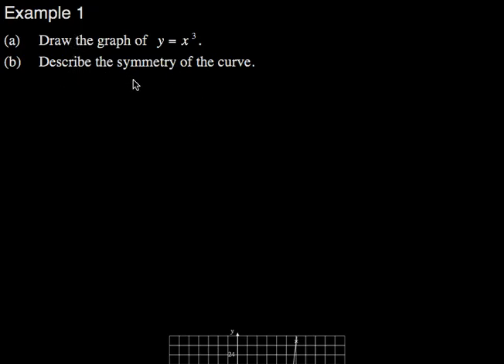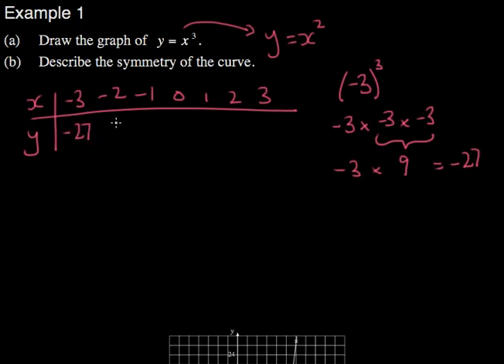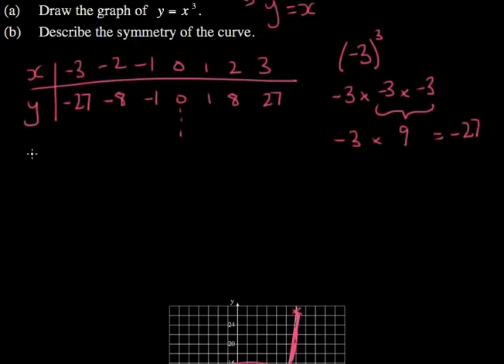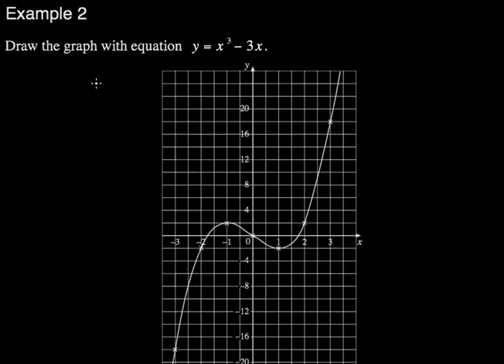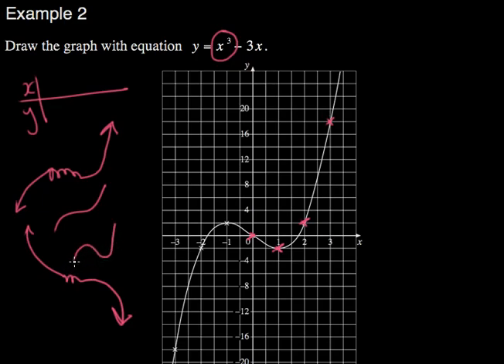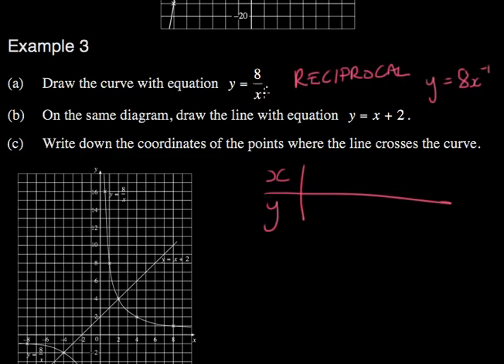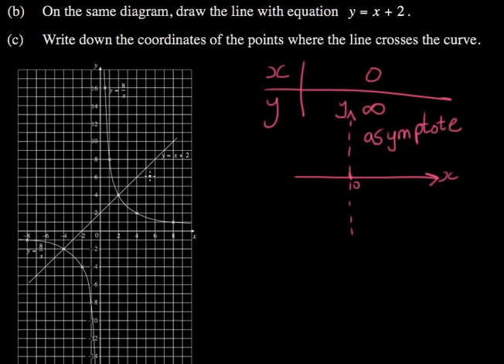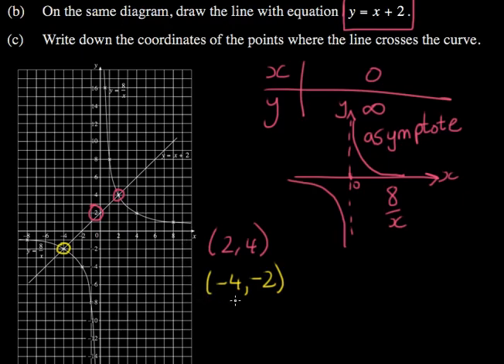20 3 Graphs of Cubic and Reciprocal Functions